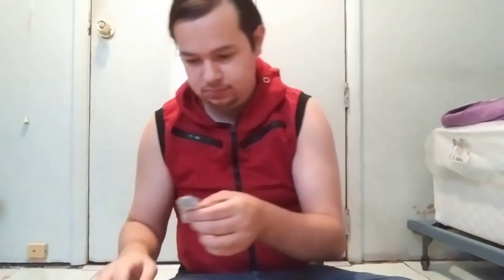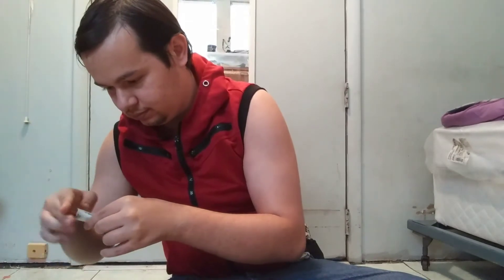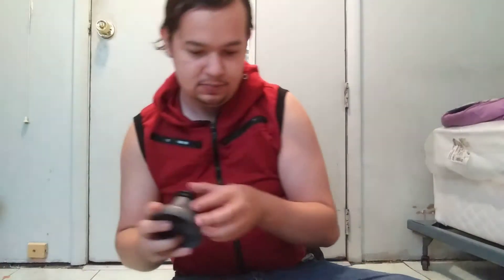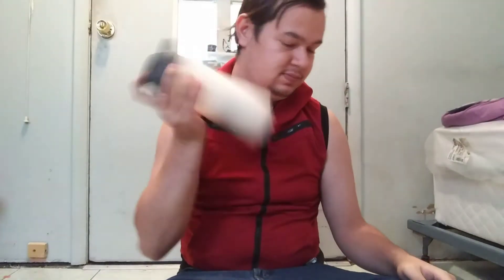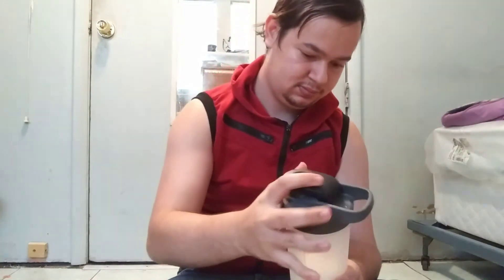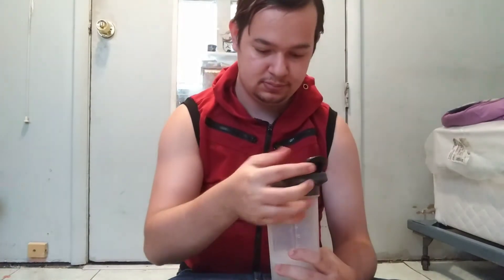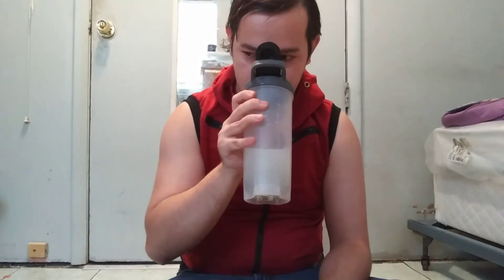Raze FrankenSour Energy Drink Mix Review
Happy Halloween 🎃 💀 🌟 🍬